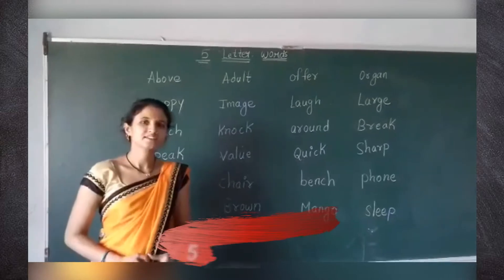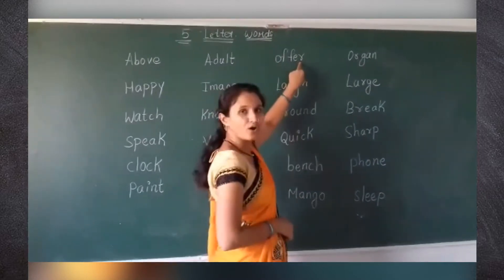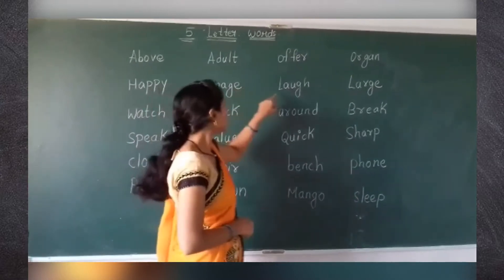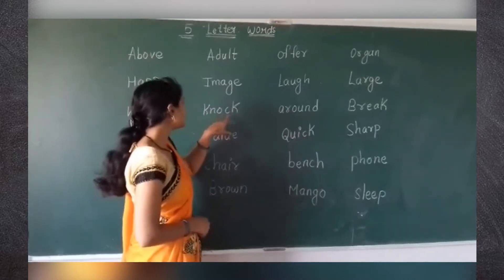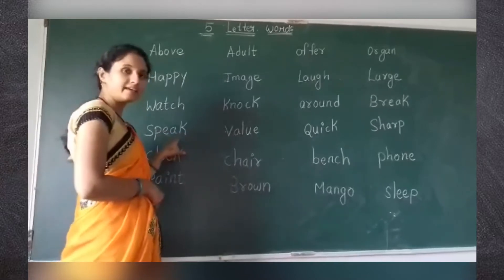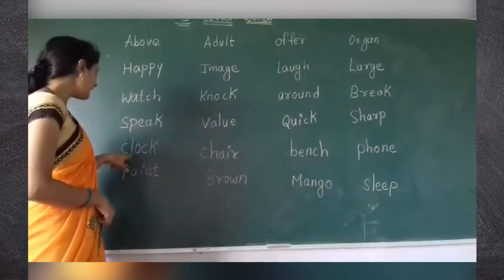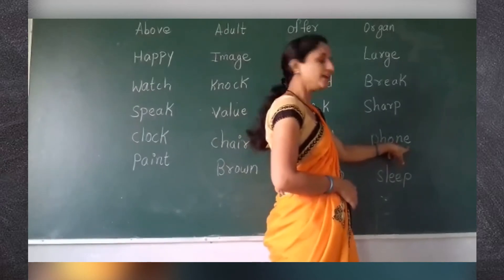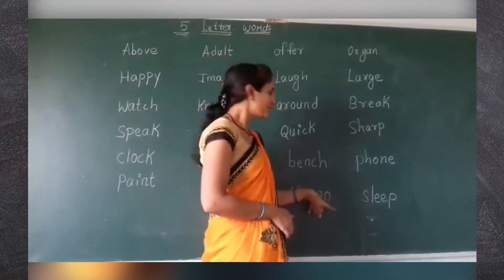Learning 5 Letter Words | Words with Letters | Five Letter Words | Easy English Learning - 2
Learning Two Letter Words, Three Letter Words, Four Letter Words, Five Letter Words.

This video teaches the pronunciation of English words along with its spellings.

The learning series is specially designed for kids to help them learn easily. The live teacher explanation will keep the kids engaged and make learning easy in a fun way.